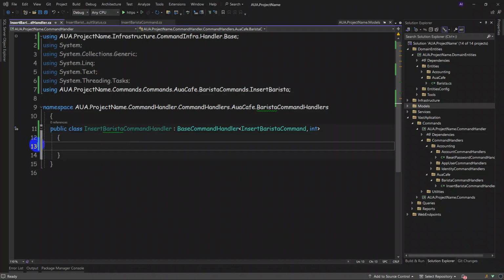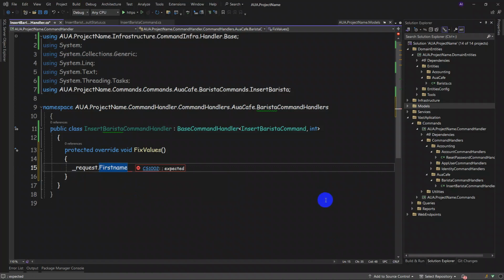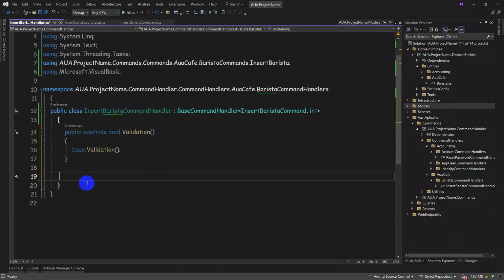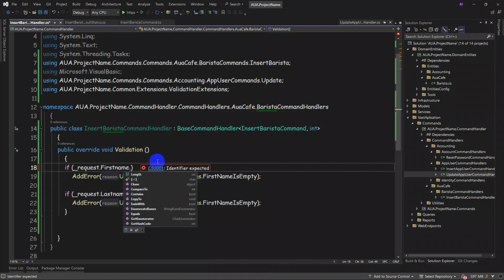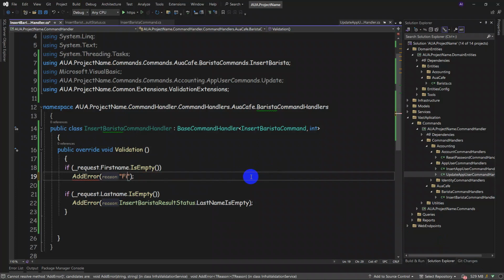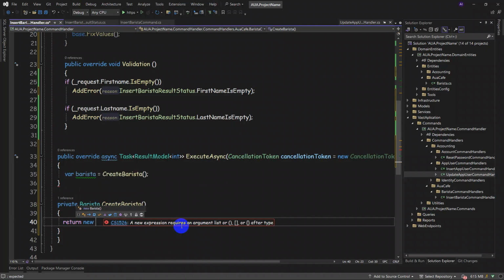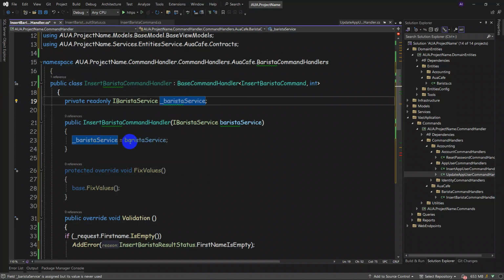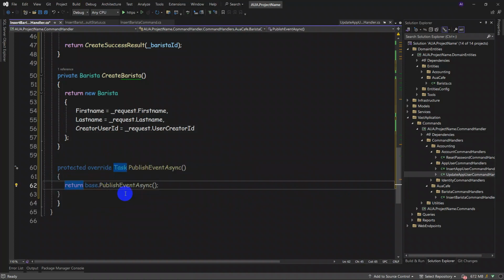014: Define New Commands (part 2)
Continued Actions of previous video [AUA Tutorials 013 Define New Commands (part 2)] ...
After defining entities and their related interface and services, this is the time to define their commands so that we can make use of those previously made entities.
In this video [Video 014] we continue to make commands and use them in our ASP.NET Core project in AUA Framework Template.

About the AUA Framework:
- GRASP (General Responsibility Assignment Software Patterns) for object_oriented_programming

Instructor:
Dr. Amir Mohammad Shahsavarani